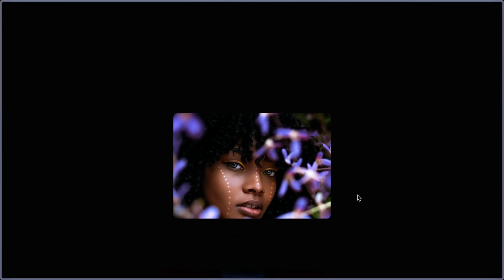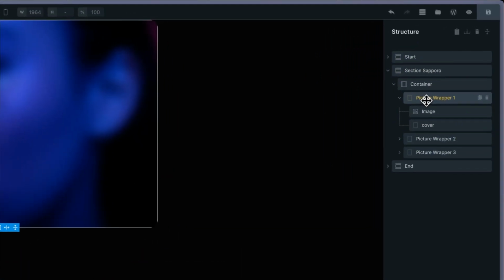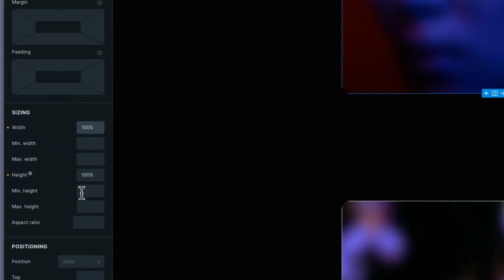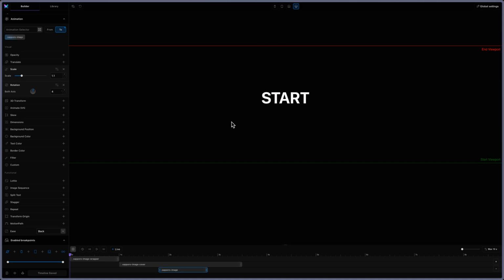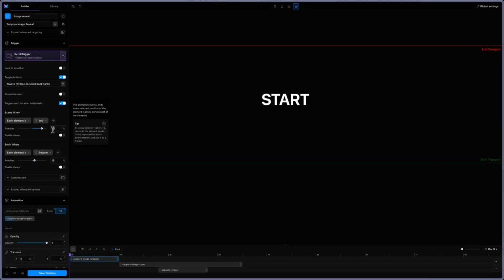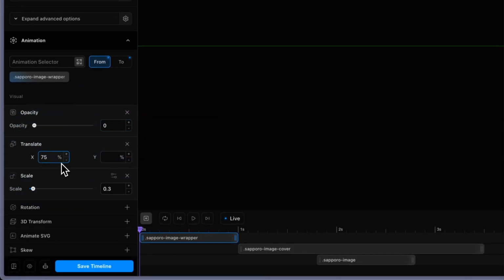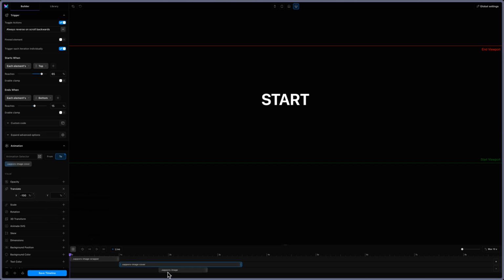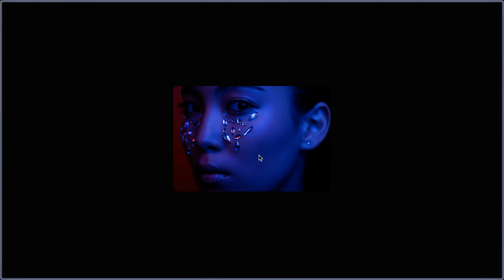Sapporo Image Reveal Animation - Bricks Builder and Motion.pge (GSAP)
In today's video we will see how to make a new reveal animation for images. This is done with Bricks Builder as well as Motion.page so the GSAP animation JavaScript library. Excited to start creating? Click on the link below for access to my exclusive json template and other valuable resources that will help streamline your animation process. Let's animate and elevate your web projects together!